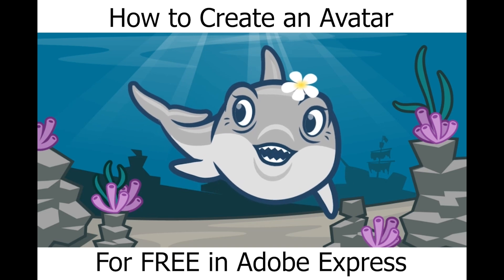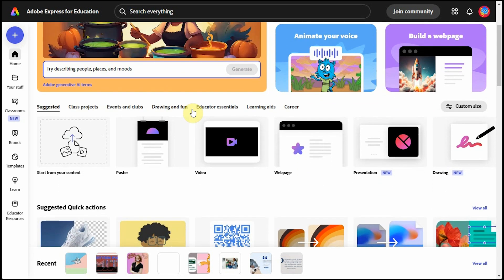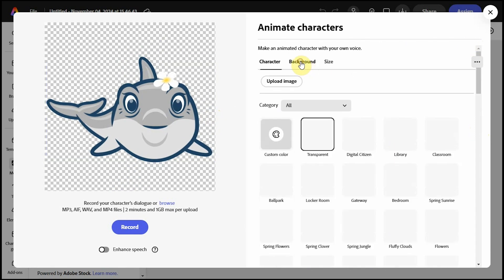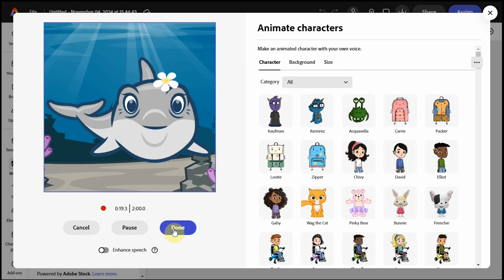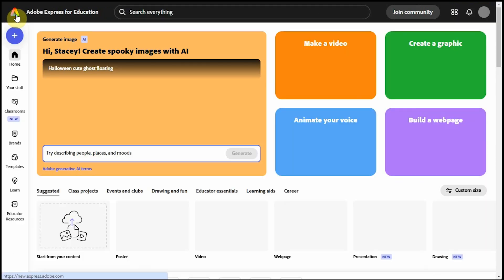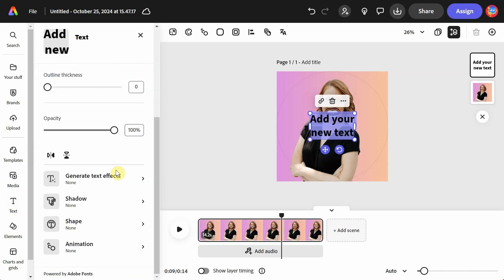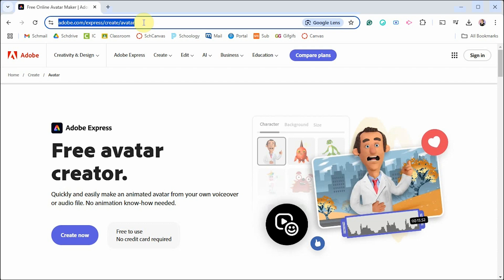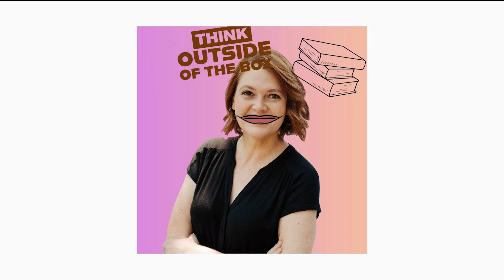How to Create an AI Avatar in Adobe Express for FREE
In this video, I'll walk you through using Adobe Express (for free!) to create your own avatars with voice-over recordings. Avatars are a fantastic tool in the classroom, letting students participate in activities like critiques, storytelling, mock interviews, and even safety tutorials—all without speaking directly. Perfect for engaging students in creative ways!

We'll cover:
--Setting up your Adobe Express account
--Selecting and customizing an avatar
--Adding backgrounds, text, and animations
--Recording voice-overs and managing audio
--Tips on exporting and sharing your final project

Whether you’re a teacher, student, or just curious, this guide will show you how to bring characters to life with Adobe’s easy-to-use tools.